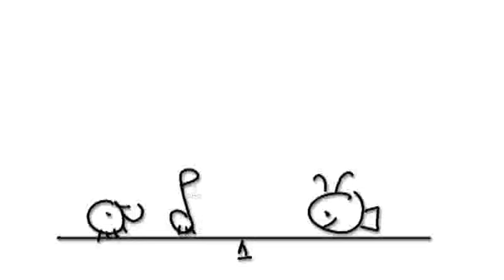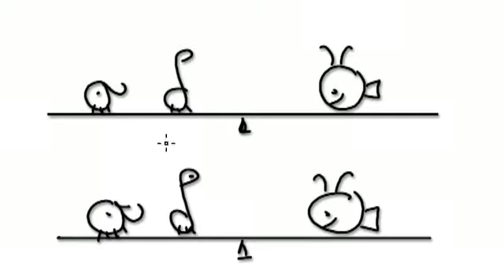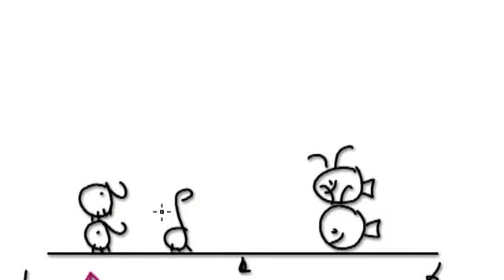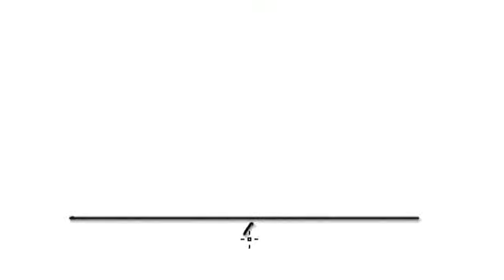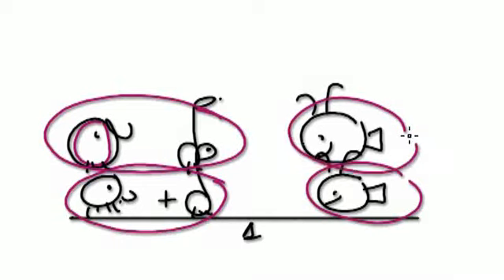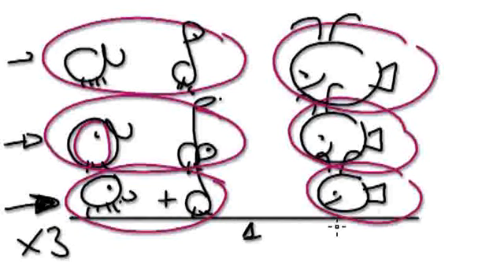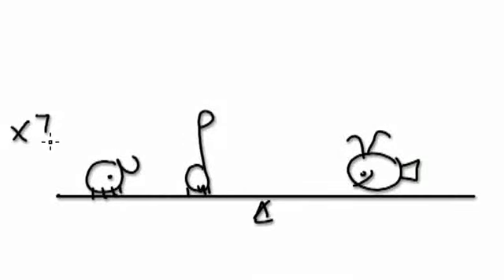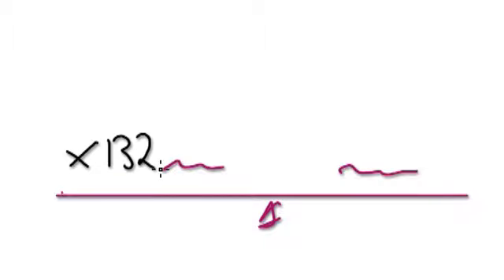Video 49 - Equations - The concept of multiplying both sides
When you have an equation, you can multiply both side.  Remember, you have got to multiply the elephant and the giraffe.  You guys always multiply the elephant but leave the giraffe alone.  For example 3E+G=3W is wrong, should be 3E+3G=3W.